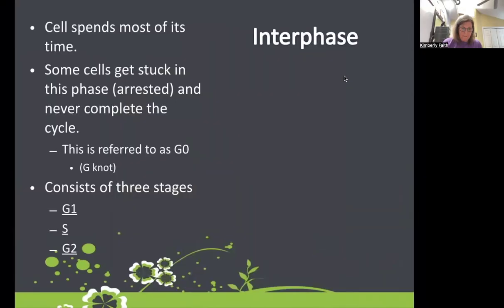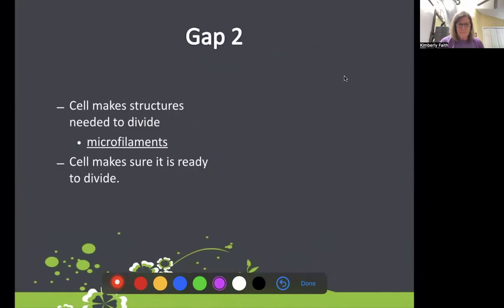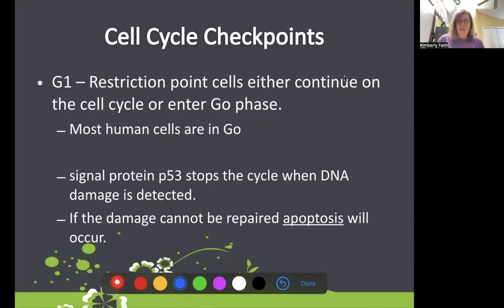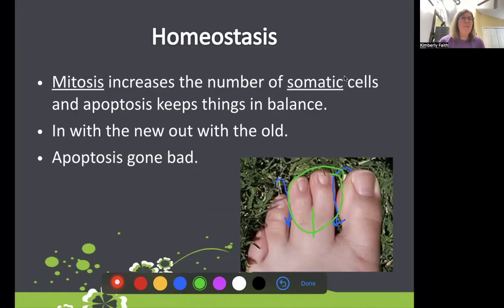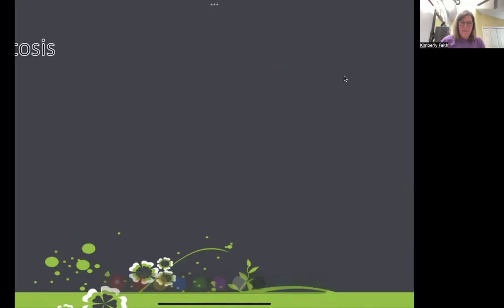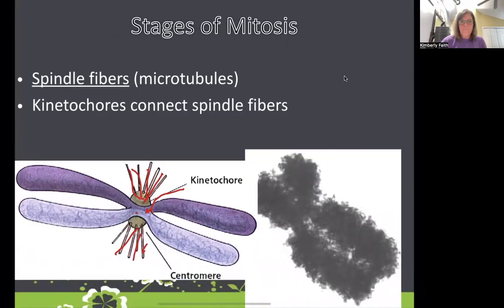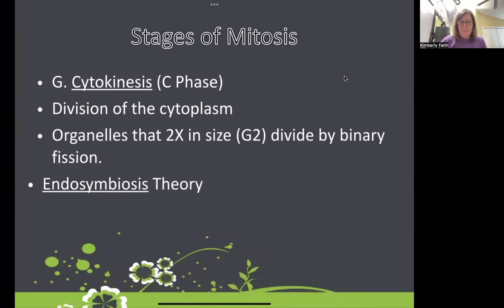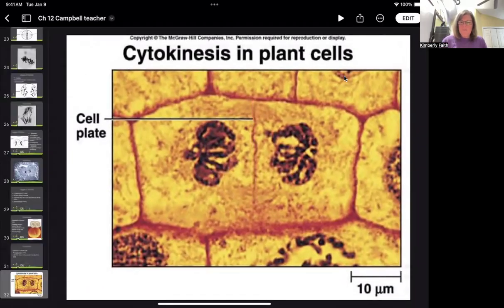Ch 12 Mitosis